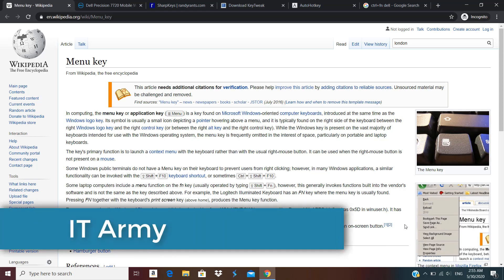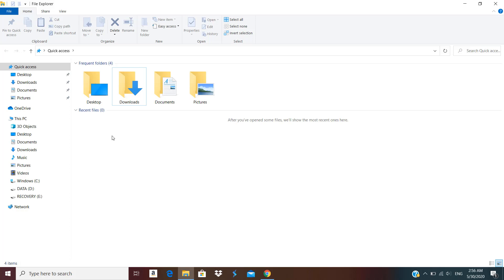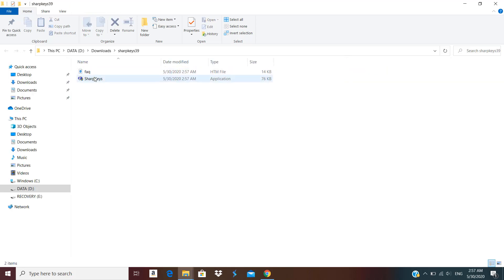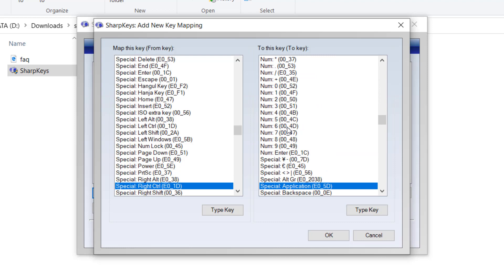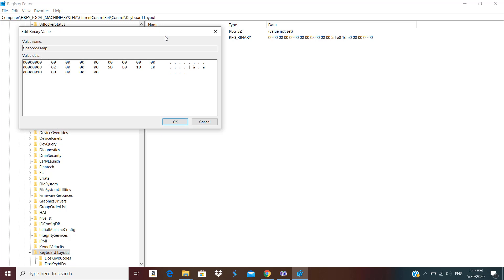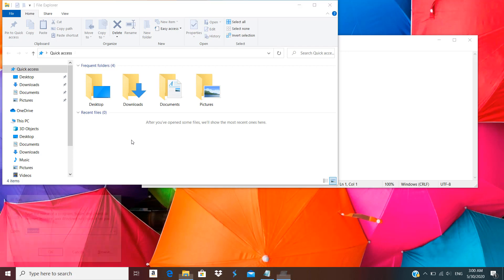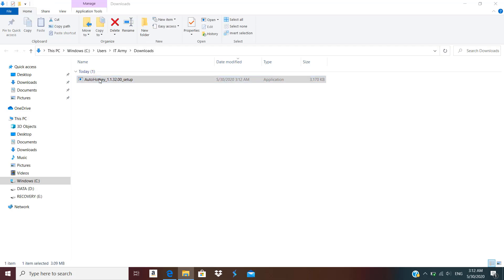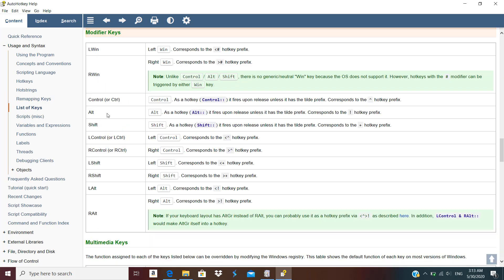Missing menu key on Keyboard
In this video I'm going to show you three way to get the menu key functionality.